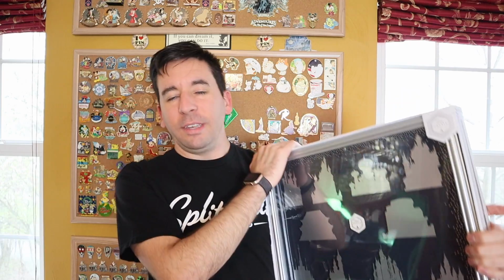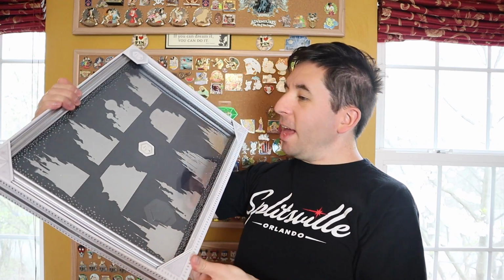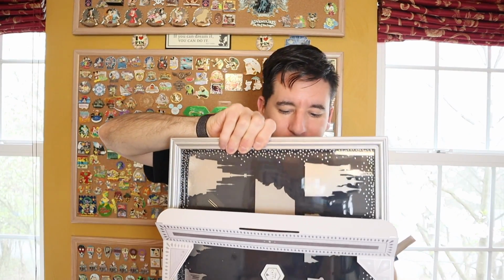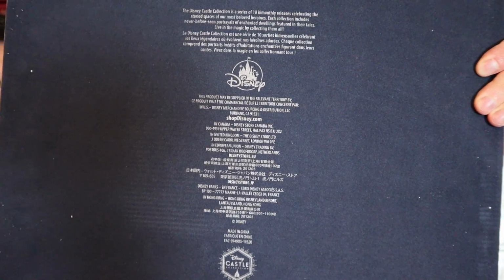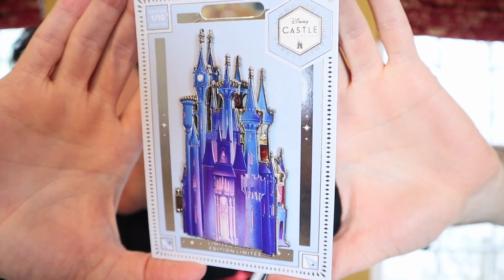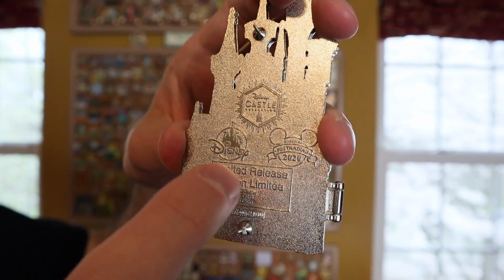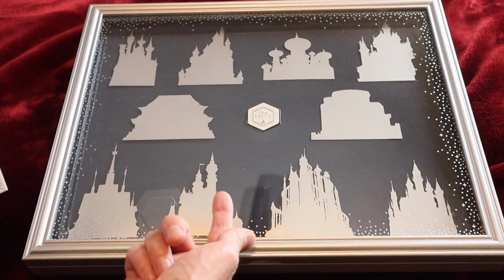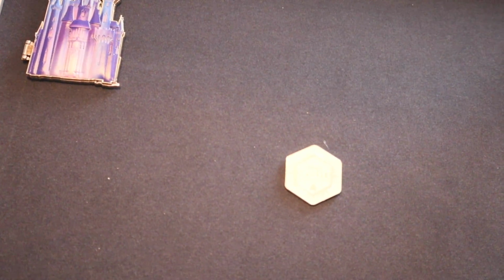CINDERELLA Castle Pin – Disney Castle Collection | Series 1/10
Here is a look at the first release in the Disney Castle Collection at shopDisney! Series 1 features Cinderella. I also show the pin display case.